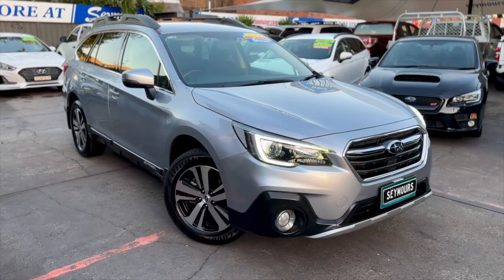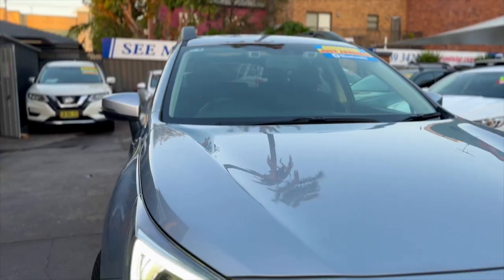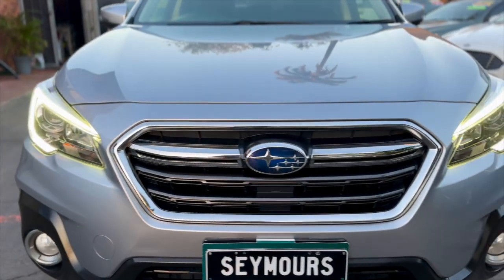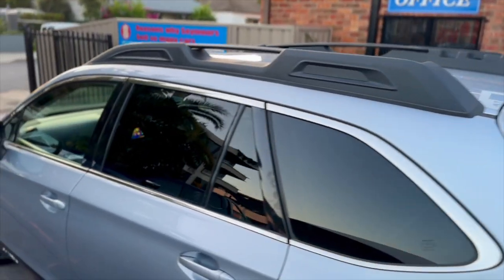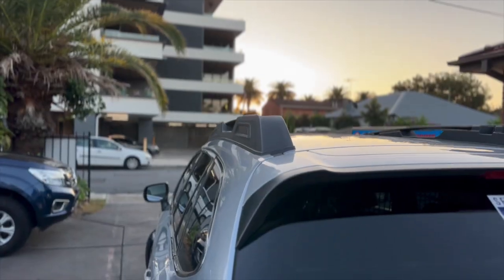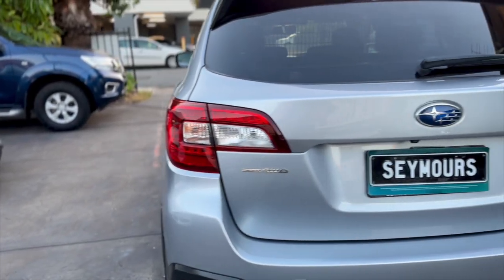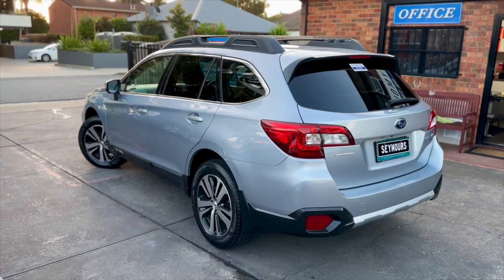2019 SUBARU OUTBACK WAGON AWD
One Owner 19 Subaru Outback AWD
FaceTime Walkaround Available on this Vehicle. Just ask :-)

- Balance of 5yr Unlimited km NEW CAR WARRANTY
- Just Serviced with Complete SUBARU Log Book Service History
- 7 Speed Auto Transmission
- 5 Star ANCAP Safety Rating
- APPLE CarPlay
- Lane Departure Warning
- Anti-Collision
- Reverse Camera
- Bluetooth with USB and AUX
- Tinted Windows
- Cruise Control
- Central Locking with Multiple Keys
- ABS & Multiple Airbags
- Power windows & mirrors
- Dual Zone Climate Control
- Alloy Wheels with Good Condition Tyres
- Tinted Windows & Roof Rails
- Rear Cargo Barrier
- Current Roadworthy Certificate
- Clear PPSR Certificate Provided
- Looks and Drives Great!

Thank you for selecting one of our quality used vehicles, we are delighted that you have taken interest in this specific vehicle, please ensure that you only enquire if you are genuinely interested in purchasing this vehicle.

Don't risk buying private. Established family dealership 28 years.
12 month Australia wide UNLIMITED KM WARRANTY included! Seemore@Seymours.
Complimentary 12 Months ROADSIDE ASSISTANCE

BEFORE you make any enquiries PLEASE REALISE OUR LOCATION, WE ARE 1.5HRS NORTH OF SYDNEY.

Open 7 days for your convenience, Sunday by appointment.
TOP DOLLAR PAID FOR TRADE IN VEHICLES !!
1-5 yr warranty available for guaranteed peace of mind. Seymours on Tudor,112 Tudor St Hamilton